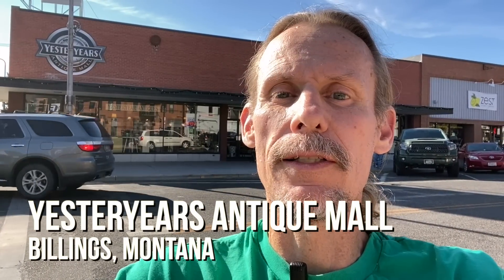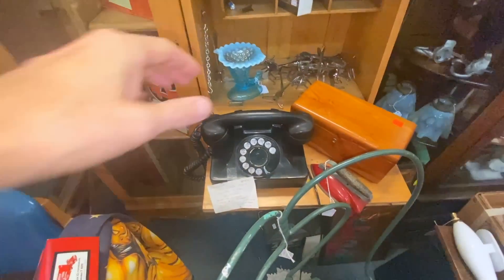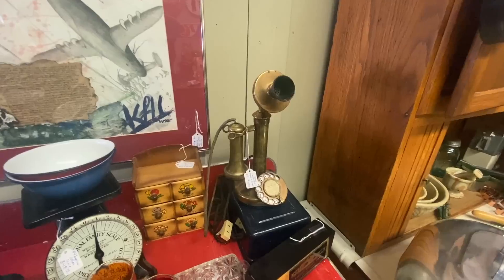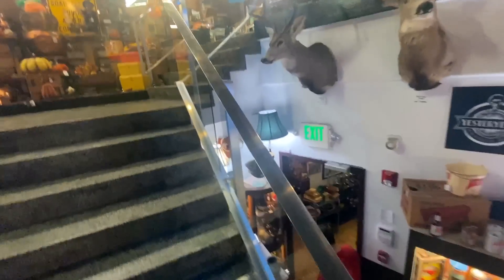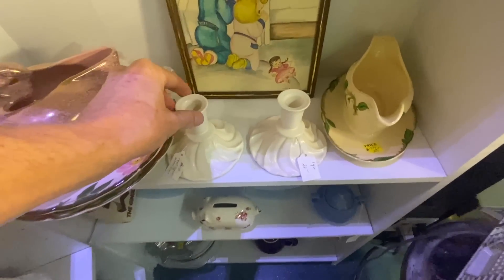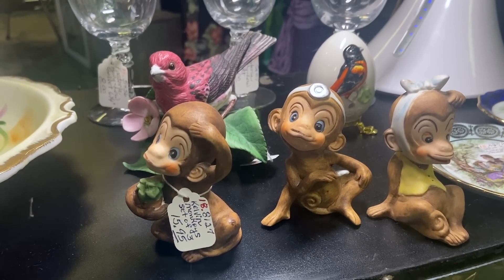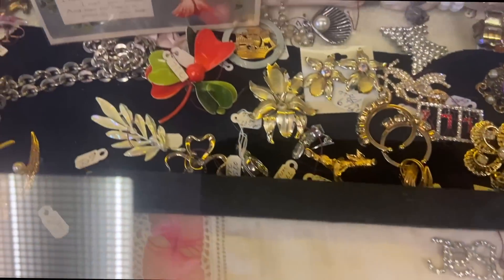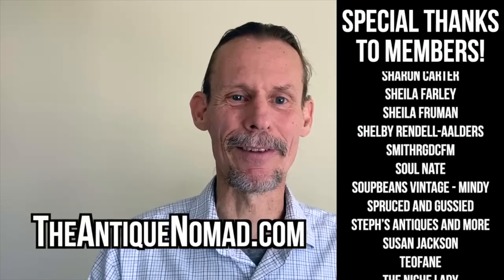Drove 5 Hours for ANTIQUE SHOPPING! | NEW STORE | RESELLER Fun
VINTAGE HOME DECOR & Western Antiques | RESELLING in Montana

An oasis in the wilds of the High Plains! Yesteryears Antique Mall is the big and beautiful antique mall of the eastern Montana region, with a lot of fun, interesting and good quality vintage and things emblematic of the Old West! Ranging from to a giant Roto-Lette slot machine to a repurposed Model A wheel table, this place has fun, big wow factor stuff, interspersed with a bunch of fun collectibles from antique peanut butter tins to MCM barware.

But can we find things we can resell for a profit? Billings is the market center for a 350-mile radius, so a lot of the region's best antiques and vintage will be showing here at retail value. But there's so much to this place, we know we'll spot that out of place bargain if we keep hunting!

Upstairs we go, and suddenly our reselling juju takes over! Past piles of vinyl, Fire-King Jadeite, Pyrex and milk glass, we find a space where an old-school phone list is priced firm...at an amazing low price! Next to it, a deep ruby red teapot can't hide its very scarce 1930s shade from us. We didn't even get to the basement and back rooms...but now we know, Billings is a worthy stop on our westward antiquing trips.

There's a lot of fun to see in this one, including:

Genessee Beer mirrors, Olympia Beer plaque, Fenton Atterbury style duck, Lucite phone lighter,

☀️  BTC: bc1qhcx6e3gp5kxv3rx696mhmsqfe0pv3chvpps0ku
☀️  ETH: 0xBbddAF1231944e7E6D0EA097Cb0609F1640537eF